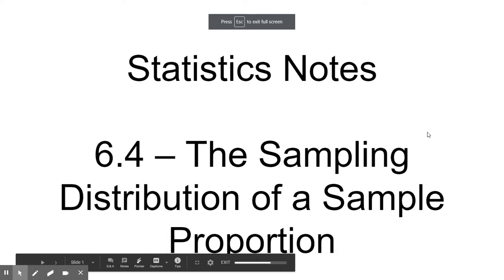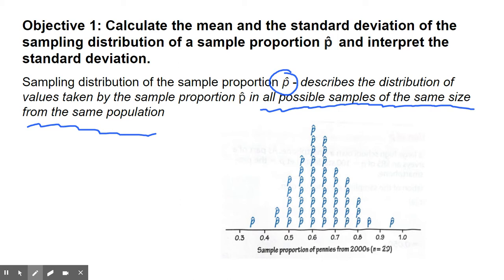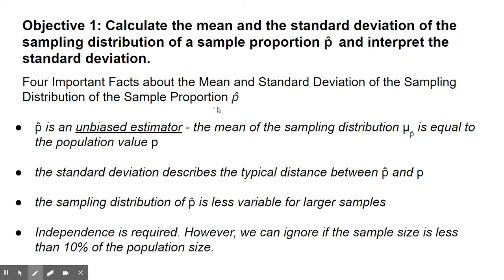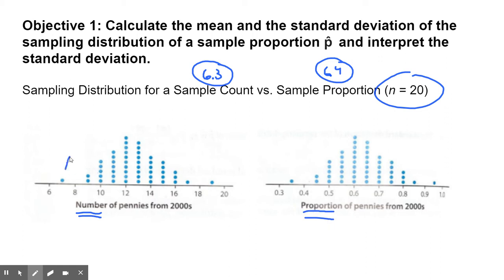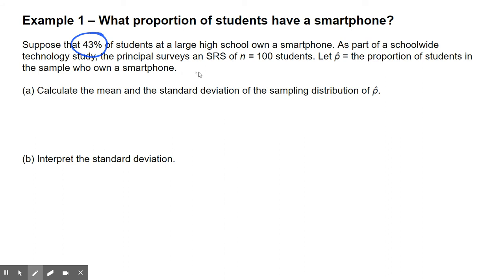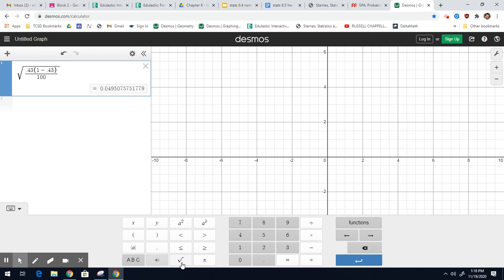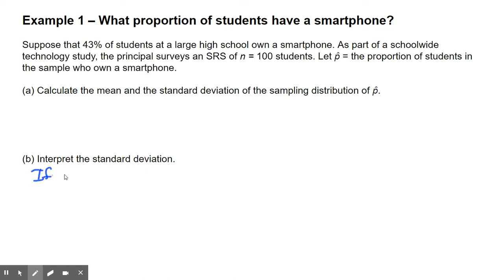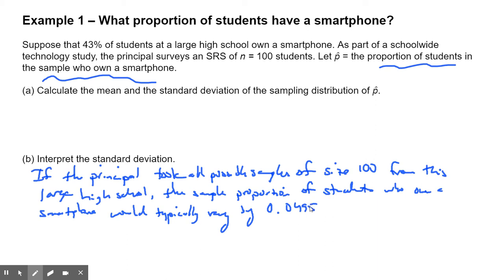stats 6.4 - the sampling distribution of a sample proportion #1